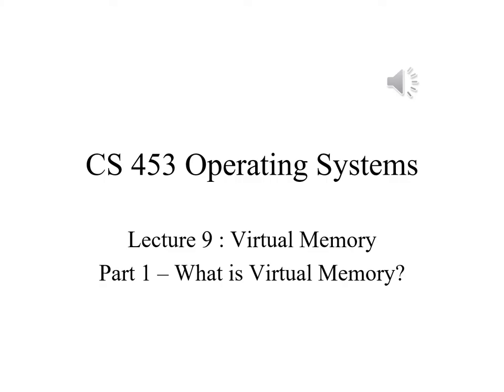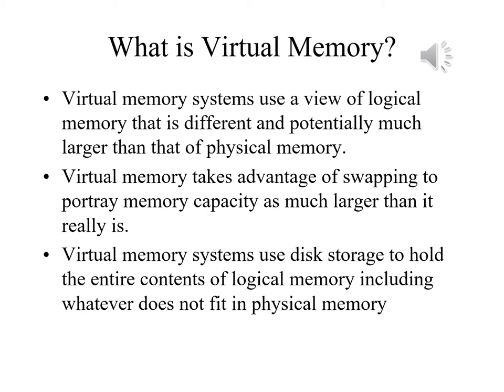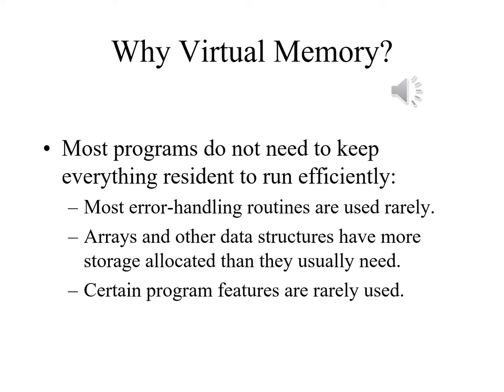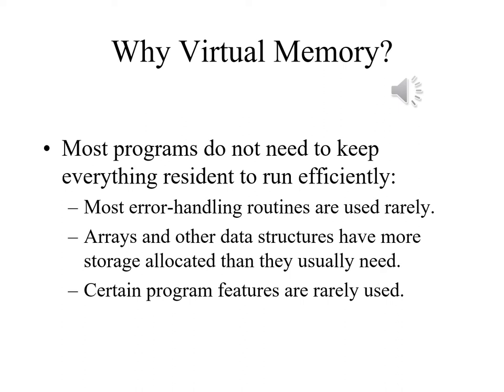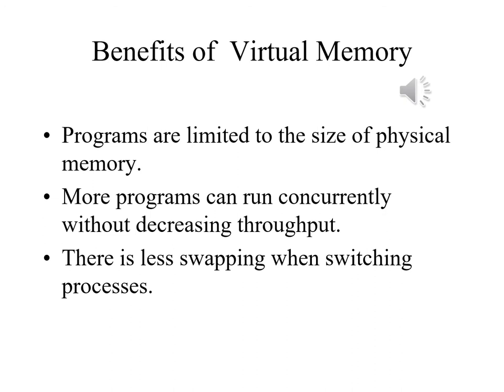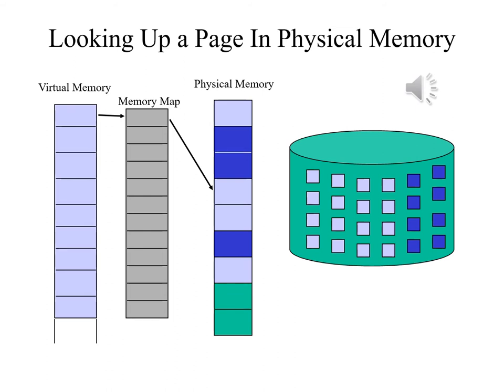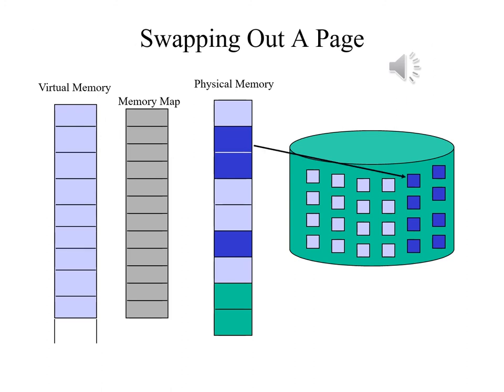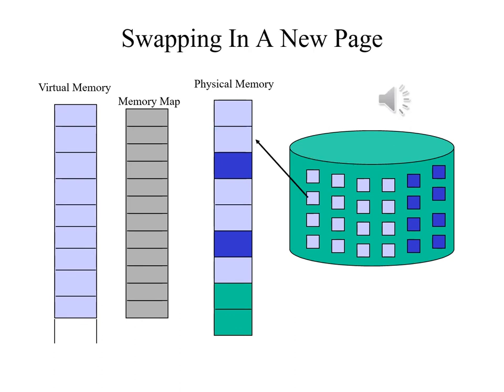Operating Systems Lecture 9 Part 1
Virtual Memory - What is Virtual Memory?